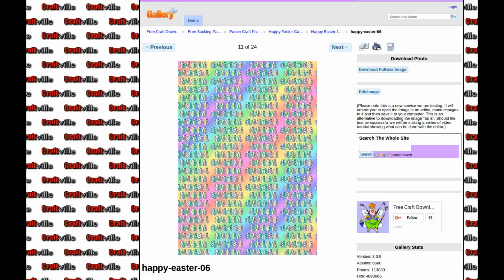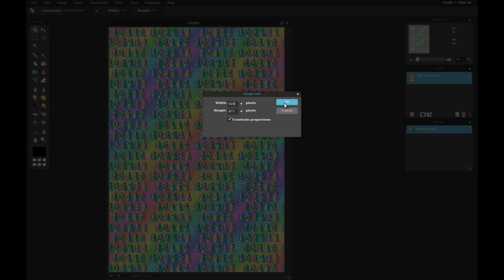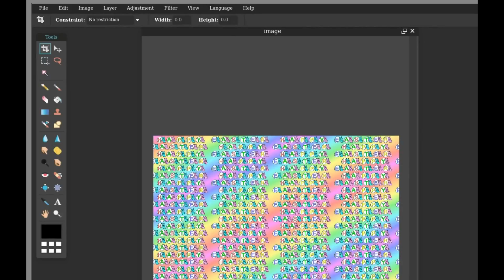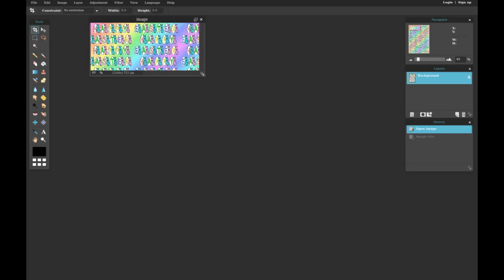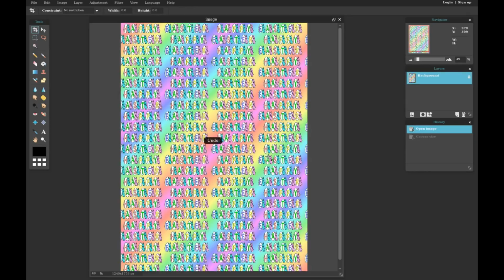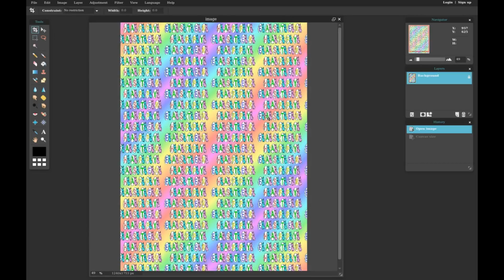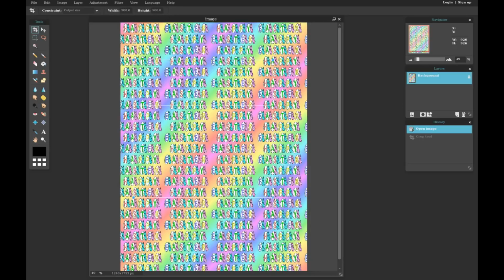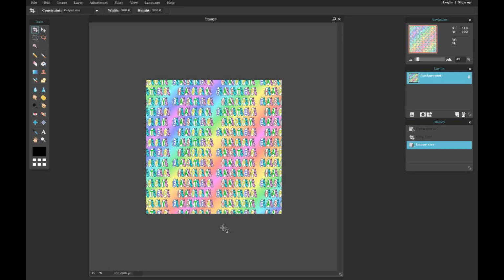Resizing images in Pixlr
How to use the online image editor Pixlr to resize your images. 3 different methods.